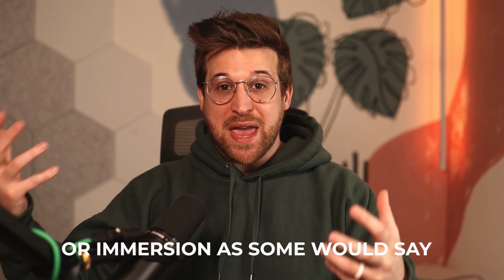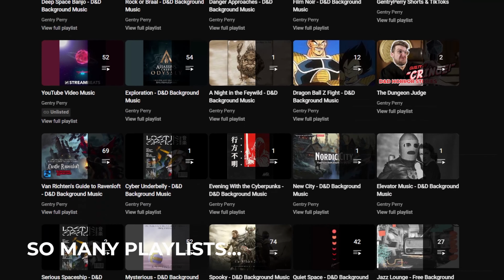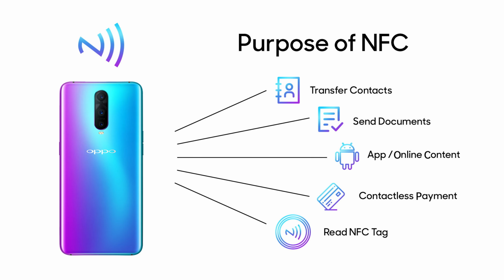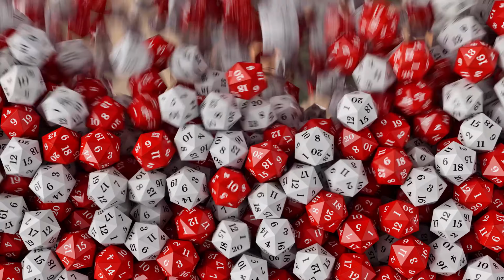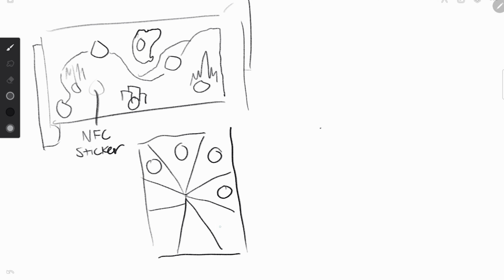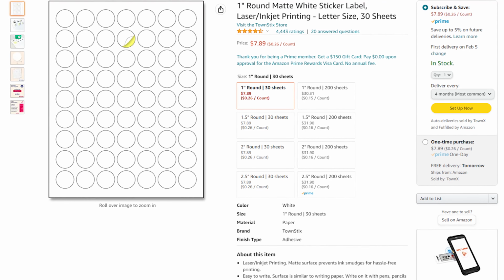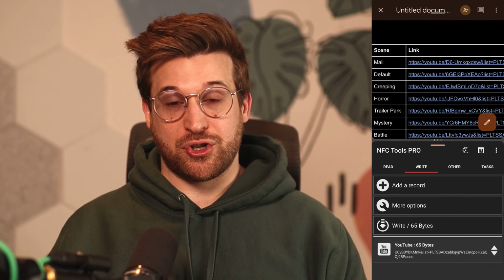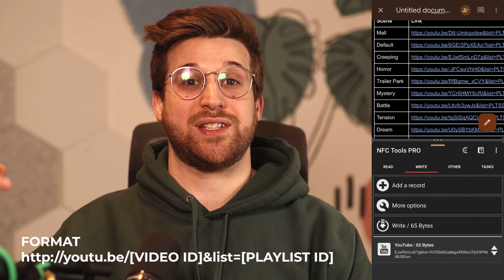How to Instantly Play D&D Background Music with NFC Tags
Today, I'm solving one of the age old problems, not being able to INSTANTLY change my D&D Background music. Through the use of NFC tags, some ingenuity, and a little bit of money, I'm going to make a keychain of playlists. Let me know if you need any "How-To" videos for your own dungeon master/ game master problems.

Looking for more D&D videos and advice on being a better game master? My goal is to create fun and engaging dungeons and dragons content and help DMs, and Game Masters everywhere run better games of D&D and have more fun playing them!

Check out my Redbubble, where I make D&D stickers and t-shirts!